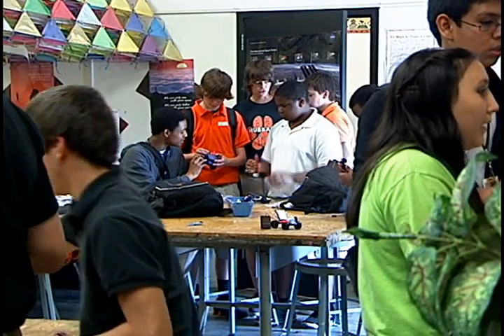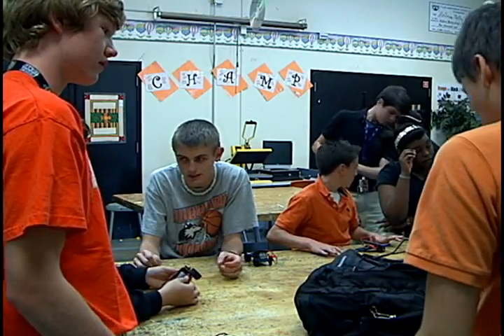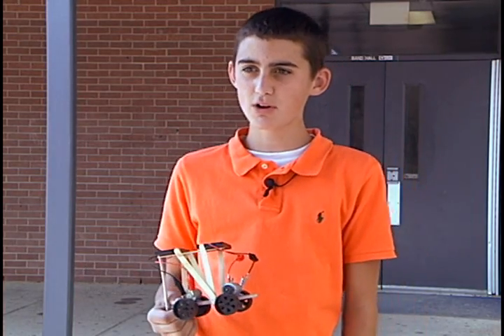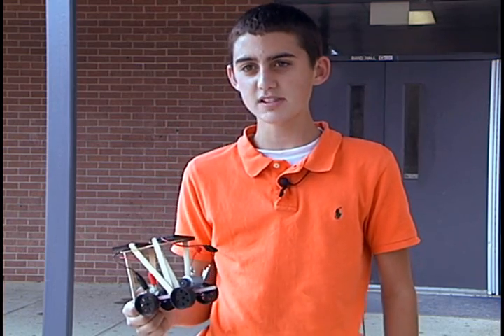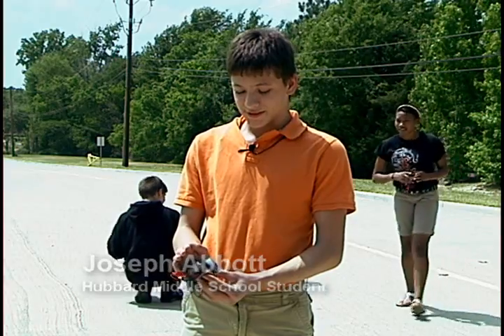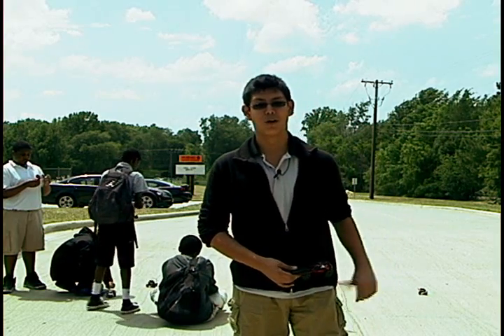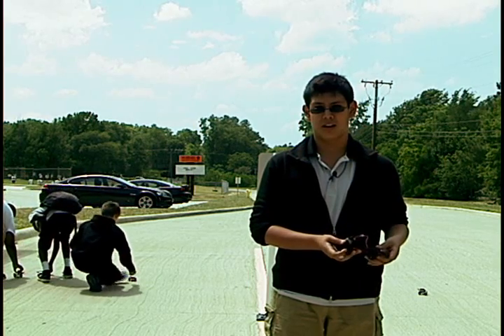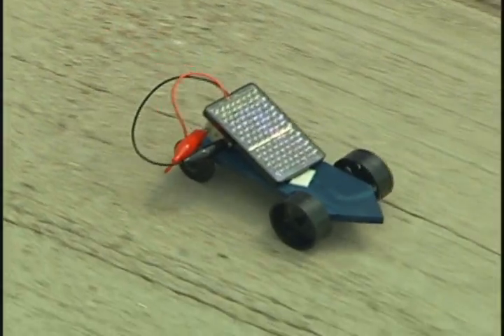Solar Cars - Hubbard Middle School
Students in STEM (Science, Technology, Engineering and Mathematics) classes at Hubbard Middle School are testing renewable energy sources by building water turbines and solar cars.  Funding for the project came from the "Greening up the Future" grant provided by the Tyler ISD Foundation. The $5,100 grant aims to increase students' awareness of the need for alternative energy sources to meet the need of our future generations, and encourage students to utilize creative resources through hands-on learning.  On Friday April 27, 2012 students put their solar cars to the test.  Story by Emily Guevara.